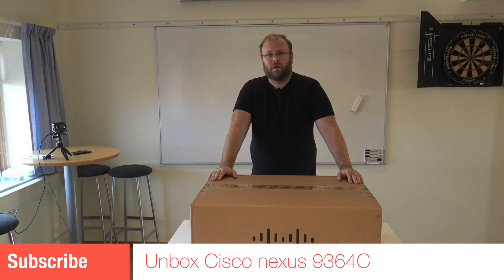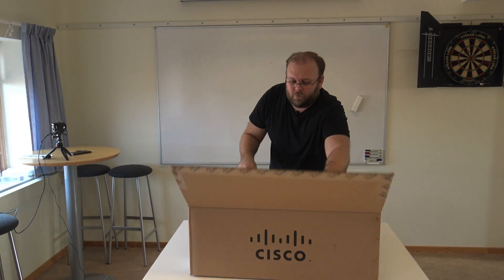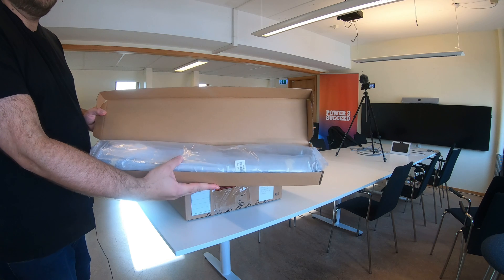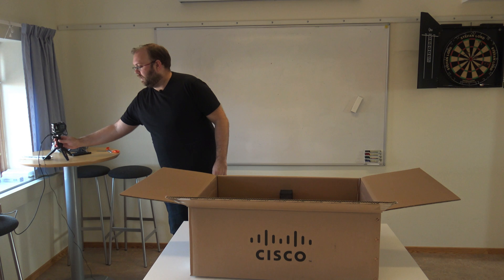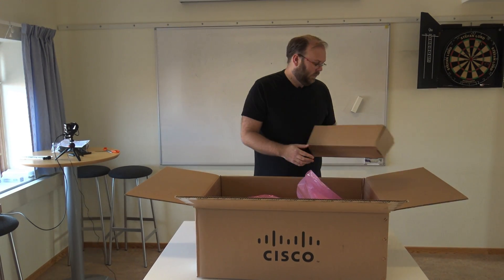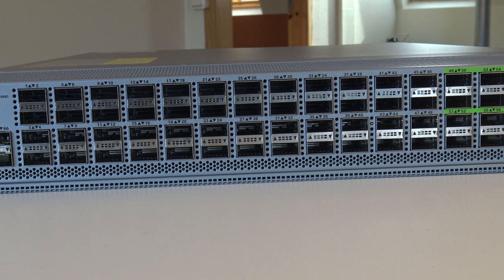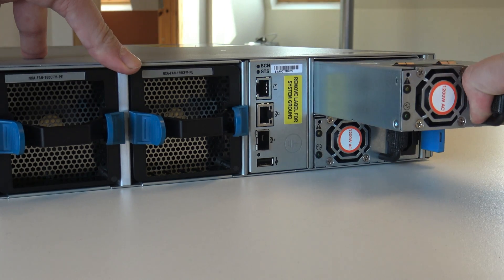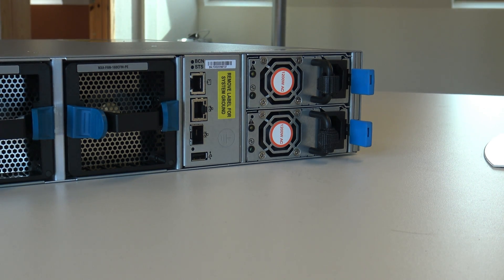Unboxing Cisco Nexus 9364C (4K)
Cisco ACI Spine switch.

Cisco Nexus 9364C Switch
40/100G Cisco Spine Switch
Take full advantage of an automated, policy-based, systems management approach with Nexus 9364C powered by cloud-scale technology. This 2RU switch supports Layer 2 and 3 non-blocking with aggregate 12.84 Tbps of bandwidth across 64 fixed 40/100G QSFP28 ports and 2 fixed 1/10G SFP+ ports. With the option to operate in Cisco NX-OS or Application Centric Infrastructure (ACI) mode, this switch is ideal for enterprise and service provider applications, and cloud environments.

Features and Capabilities
Architectural flexibility
Spine node support for Cisco ACI architecture with 64-port flexible 40/100G QSFP configuration
Rich features
Automated, policy-based systems management with Cisco ACI
Build programmable SDN fabrics leveraging open APIs and over 65 Cisco ACI global technology partners
Flexible TCAM templates and VXLAN routing
Security and analytics
Secure applications through whitelist model, policy enforcement, and micro-segmentation
Wire-rate MACsec encryption on 16 ports
Highly available and efficient design
First 64 port 100G fixed switch in the market to feature a single ASIC architecture
High-performance, Layer 2 and 3 non-blocking architecture
Easily deployed into either a hot-aisle or cold-aisle configuration
Redundant, hot-swappable power supplies and fan trays
Simplified operations
Automate IT work flows and shorten app deployment from weeks to minutes with Cisco ACI
Deploy, scale, and migrate applications seamlessly across multiple hybrid data centers.
Specifications at a Glance
Cloud-scale ASIC
2 rack unit (2RU)
Up to 12.84 Tbps of bandwidth
Up to 4.3 bpps
40 MB buffer
64 fixed 40/100G QSFP28 ports
2-port 1/10G SFP+ ports
80 Plus Platinum-rated power supplies that provide at least 90% efficiency with 20% utilization